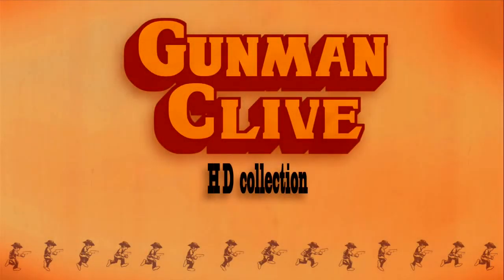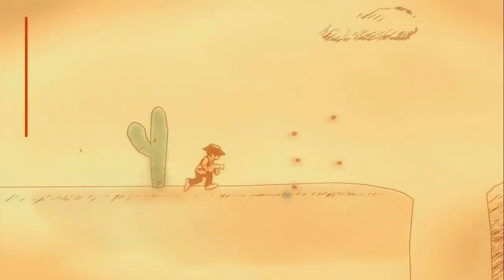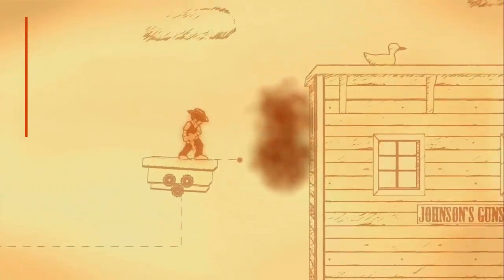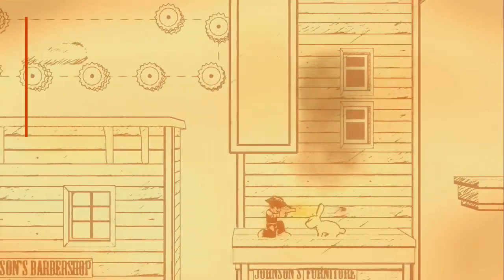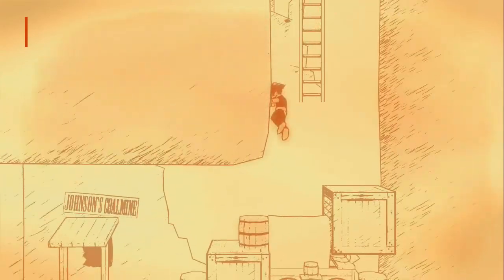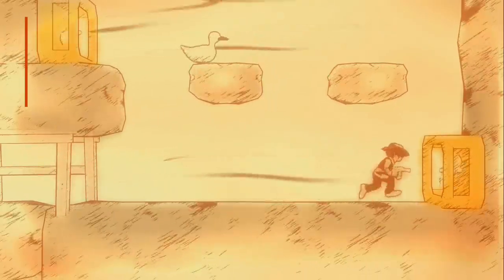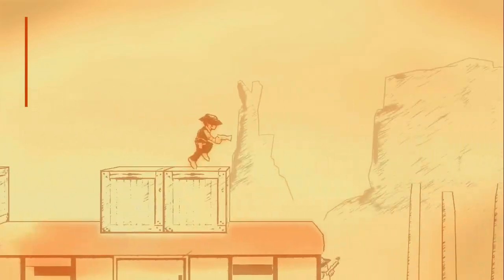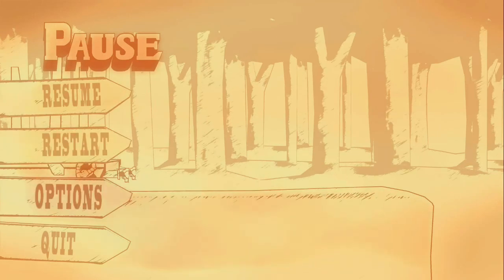Let's Play Gunman Clive Part 1 (Stage 1 - 10)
Part 1 of a playthrough of Gunman Clive. Gunman Clive heads after the kidnapped Ms. Johnson! We jump, shoot, and run through various areas of the Wild West. I also talk about my plans for this summer related to my channel.